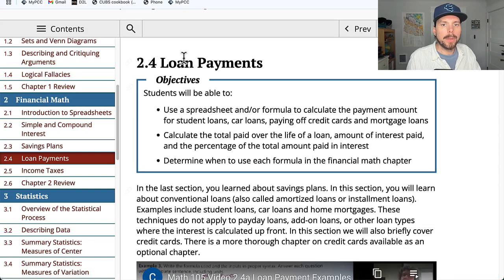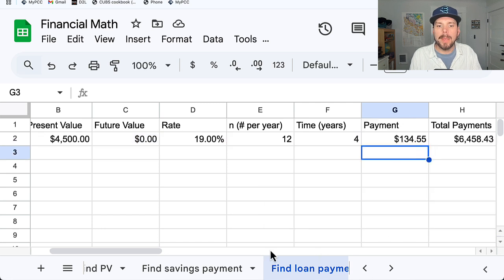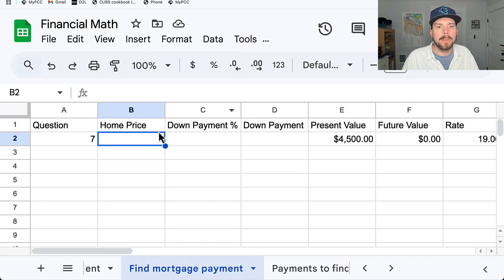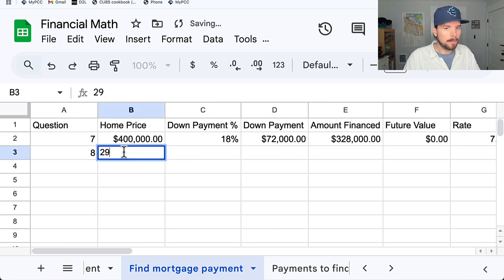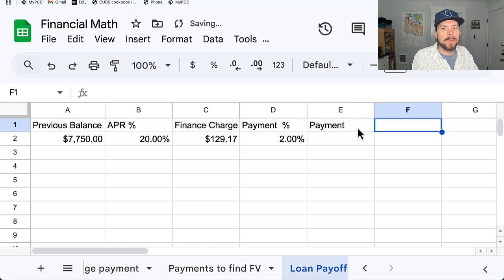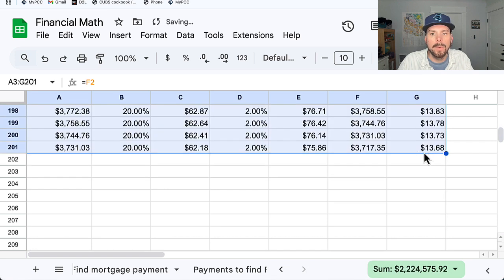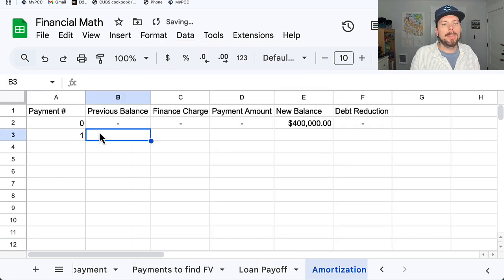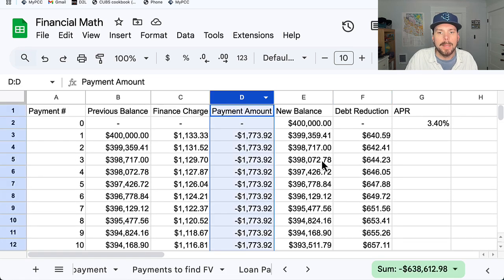Loan Payoff Calculations with Google Sheets (PMT)